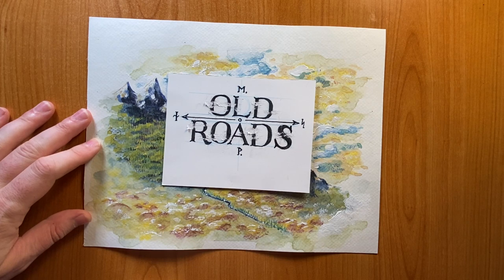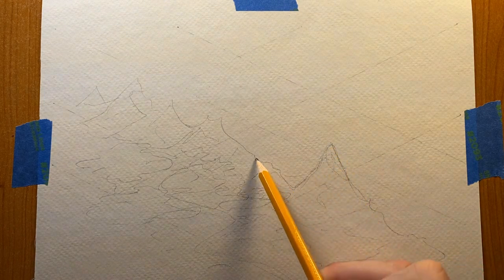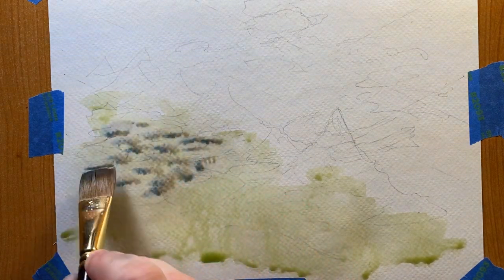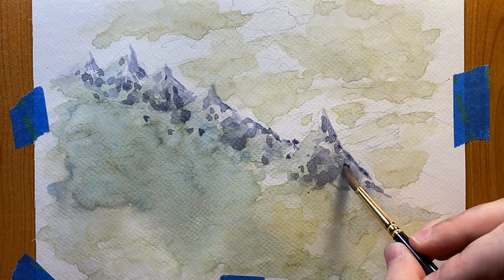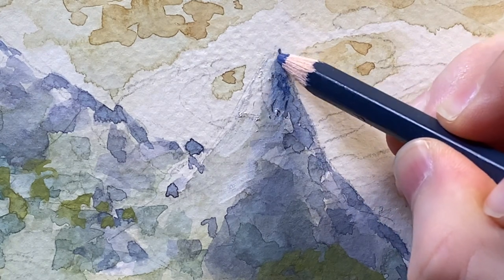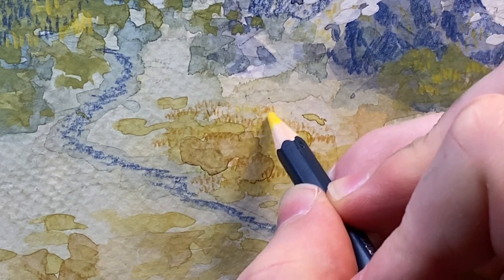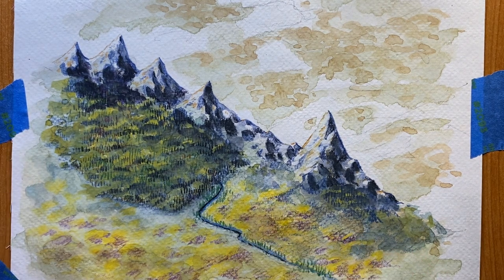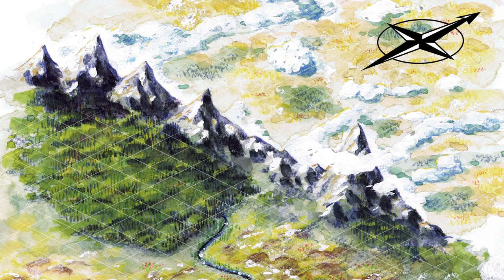A Coward's Guide to Watercolor Maps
I am a complete coward when it comes to painting, but I can show you how to take simple steps into painting an isometric map in watercolor!